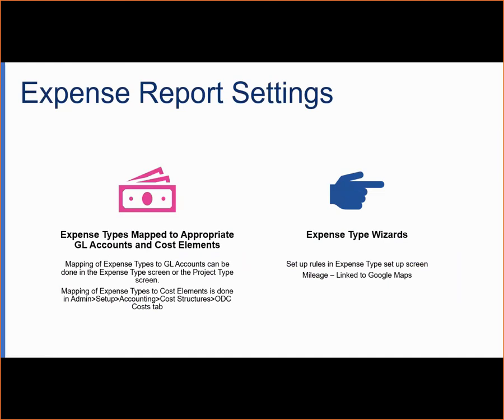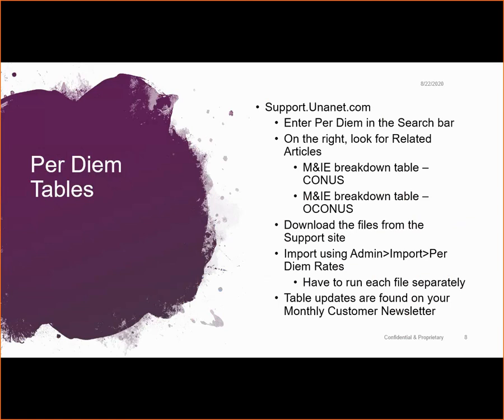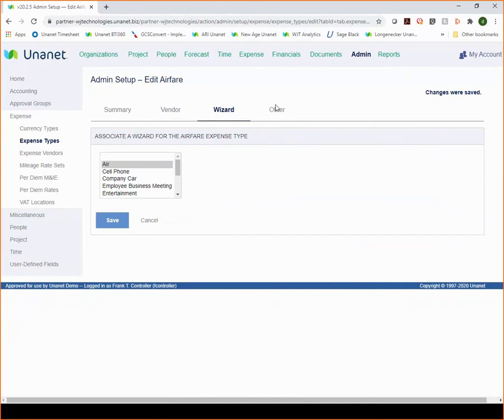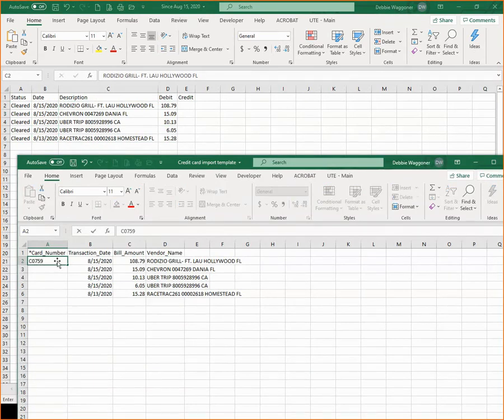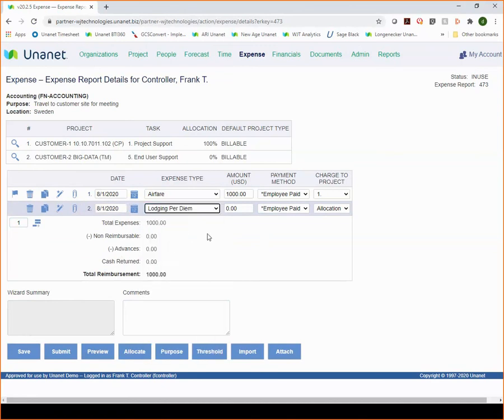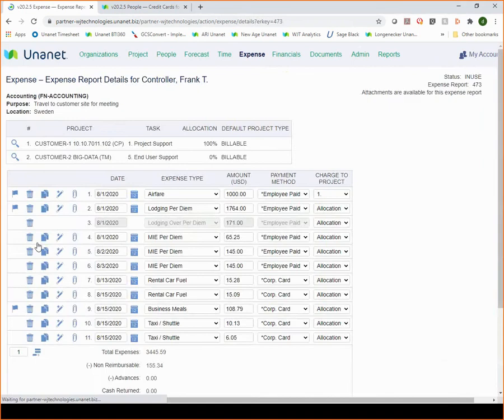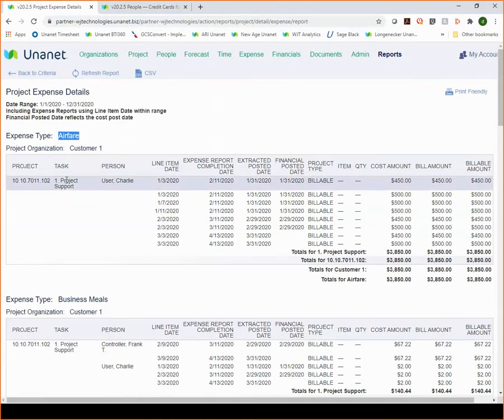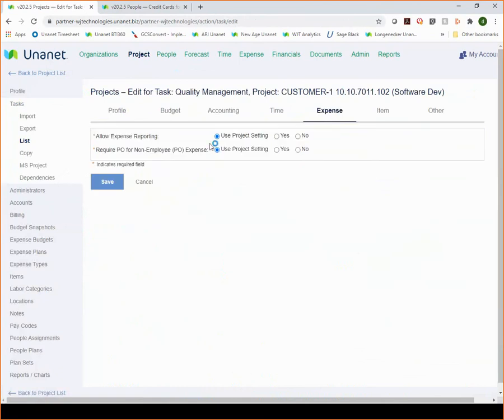WJ Technologies Presents Unanet Best Practices for Expense Reports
WJ Technologies discusses the best practices for Unanet expense reports.